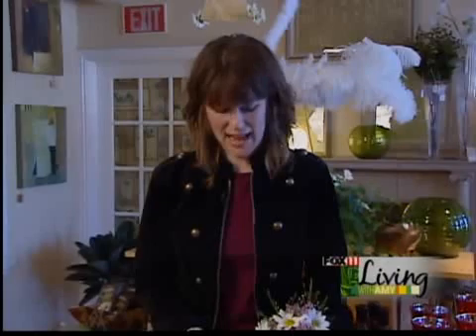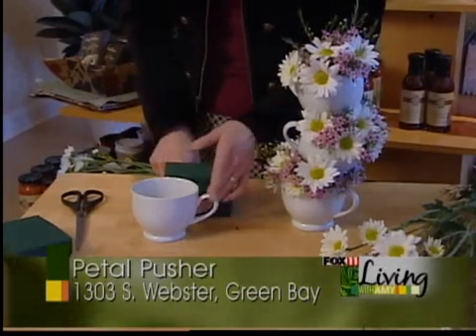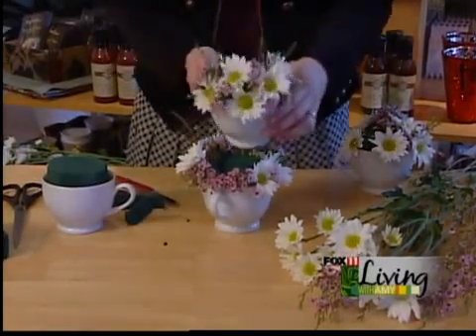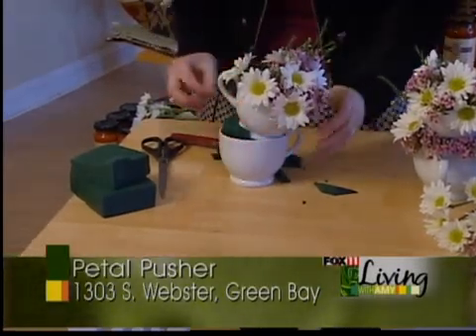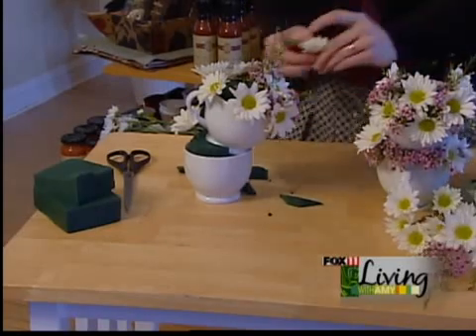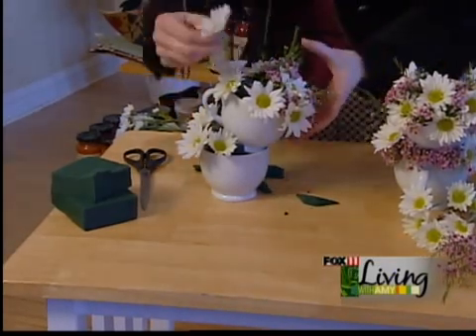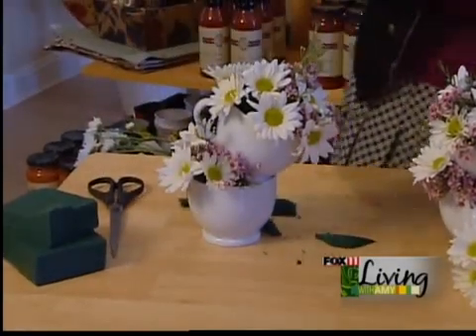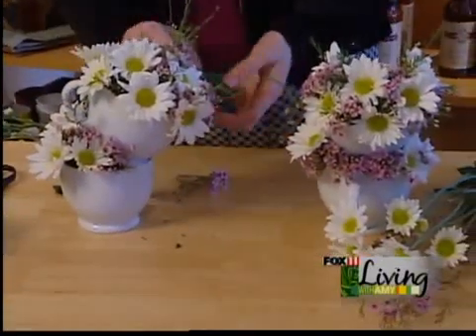tea cup flowers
petal pushers shows us a cute idea